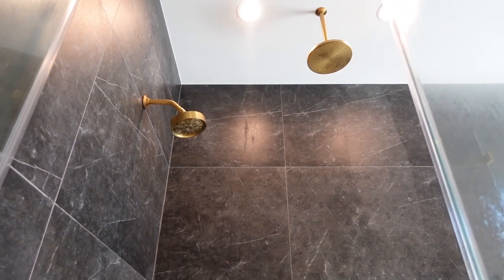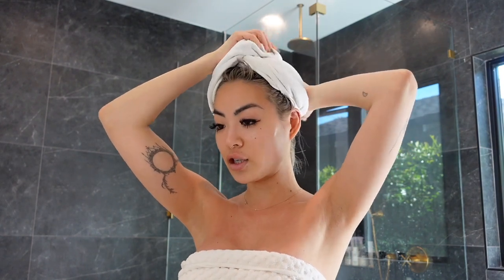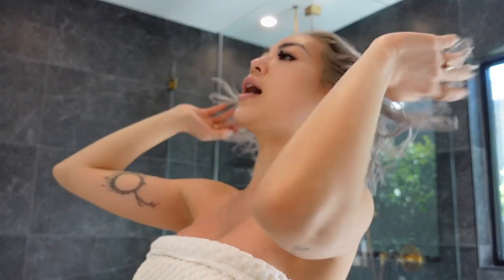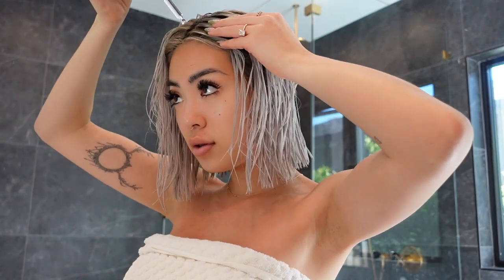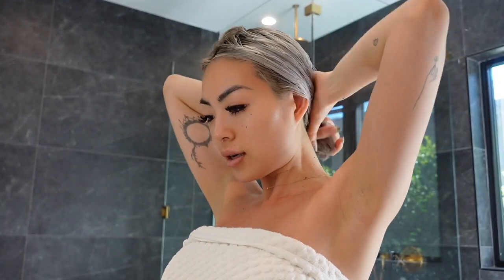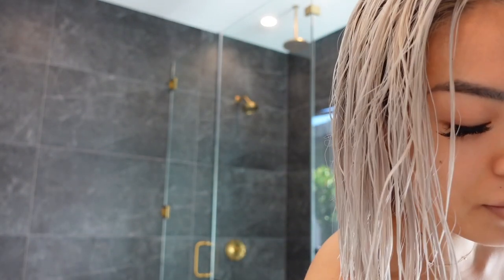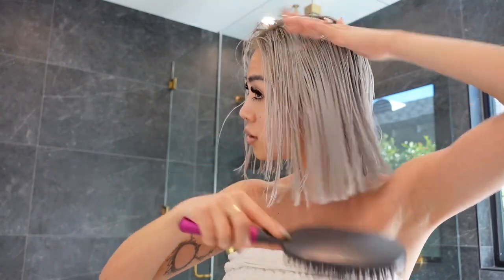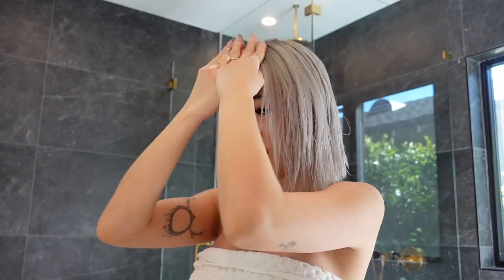Haircare + How I Style My Hair | hair routine, dyed hair, ashy hair, short hair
how I care for my processed & thirsty hair + my tips on how I keep my silver ashy & bright! also how I quickly style my hair.

Clubhouse: @ellenvlora

► HAIR THINGS
OUAI Medium Hair Shampoo
Fanola No Orange Shampoo
AQUIS hair turban
It's a 10 Miracle Leave In + Keratin
Odele Leave In Conditioner
Kerastase Fortifying Serum
Fanola Diamante Puro Oil
Dyson Supersonic Paddle Brush
Dyson Supersonic Hair Dryer
Dyson Corrale Straightener

shot by me
edited by hannah pak